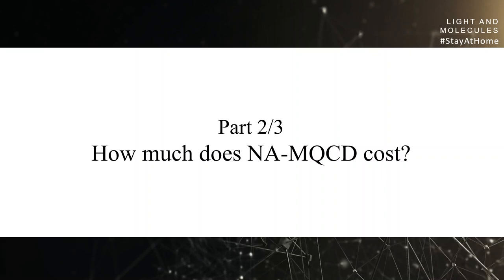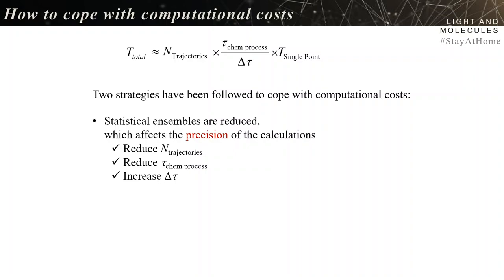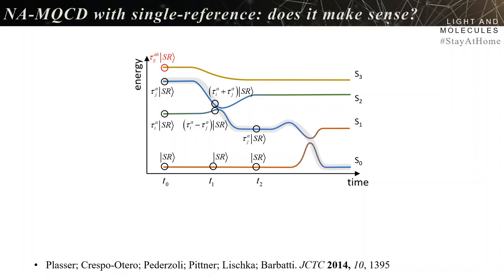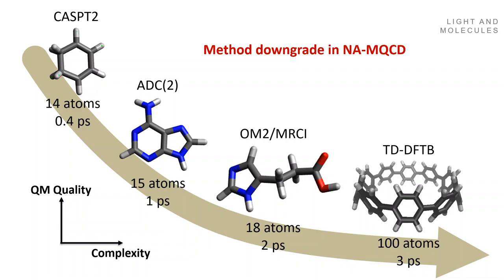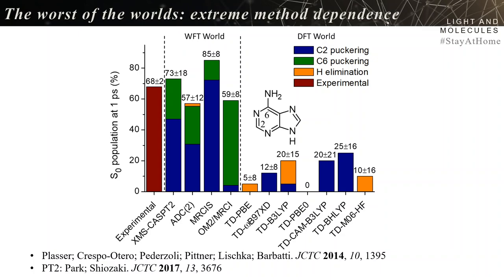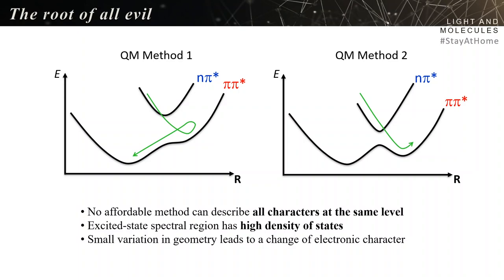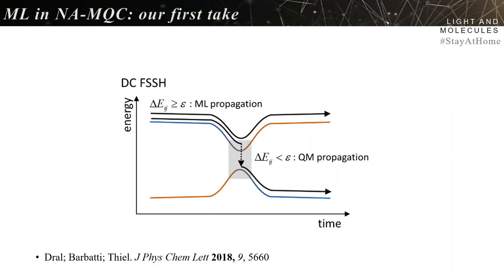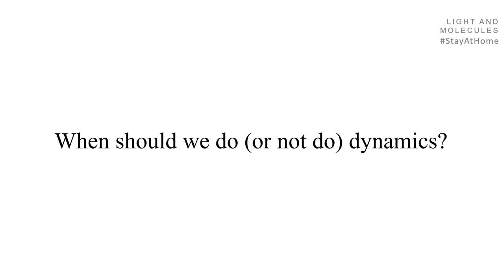Mixed Quantum-Classical Dynamics (2/3)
Advances and Perspectives on Mixed Quantum-Classical Dynamics
StayAtHome talk by Mario Barbatti
Part 2/3 - How much does MQCD cost?